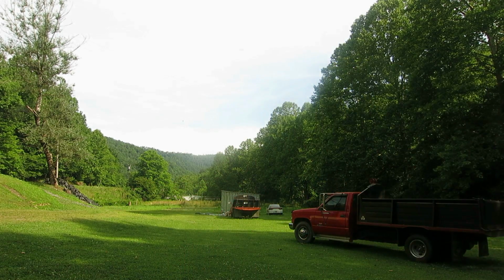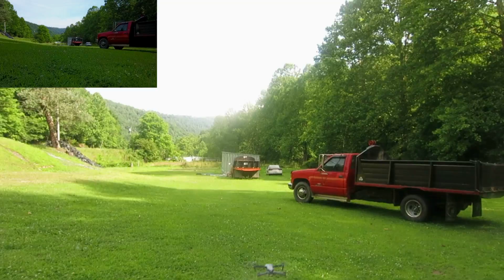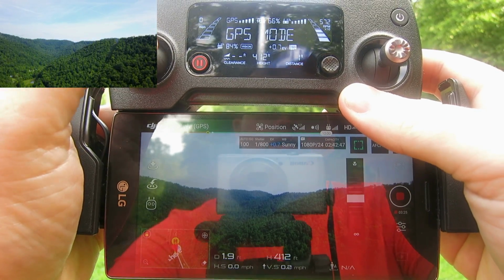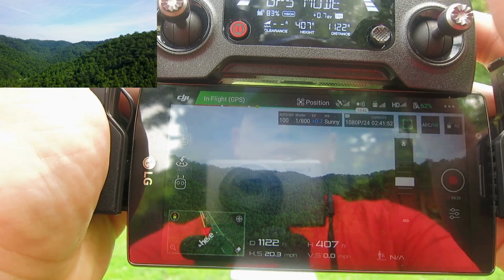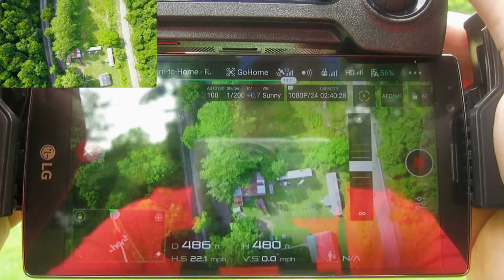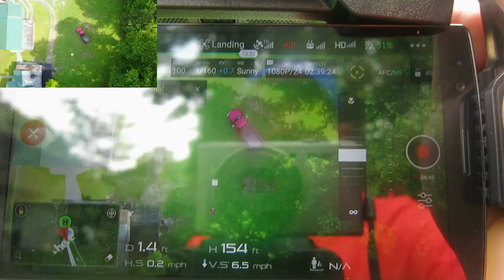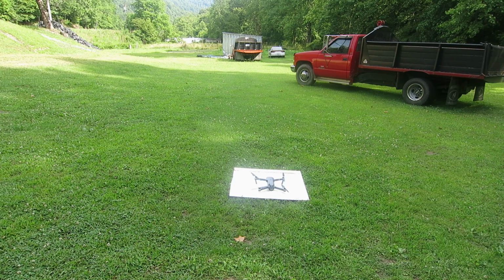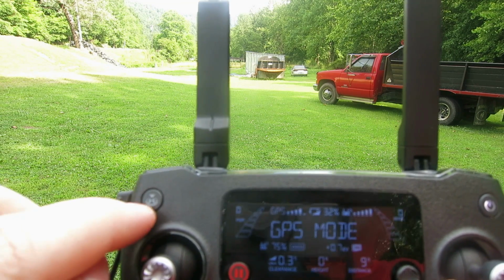DJI Mavic Pro Return to Home (TUTORIAL)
Created by casualgamerreed
Camera Canon PowerShot S110
Software Sony Vegas